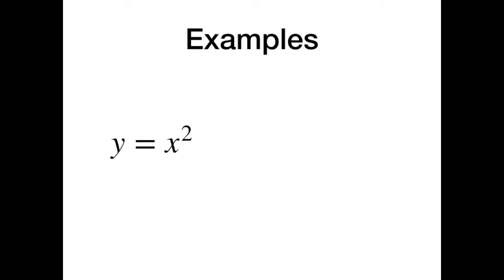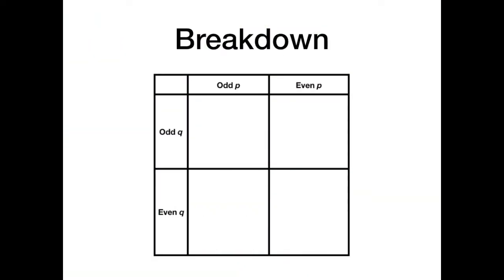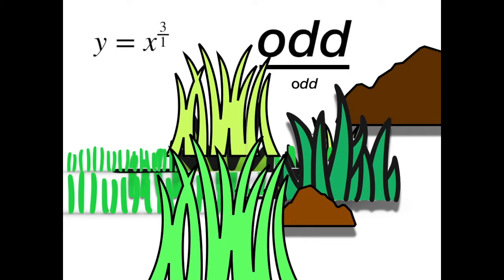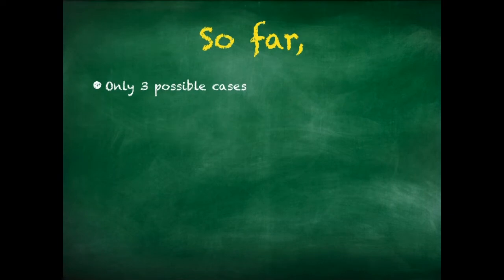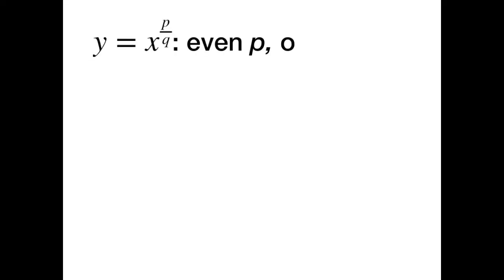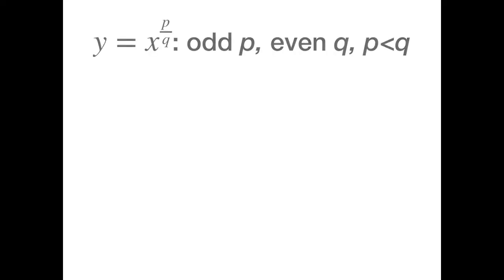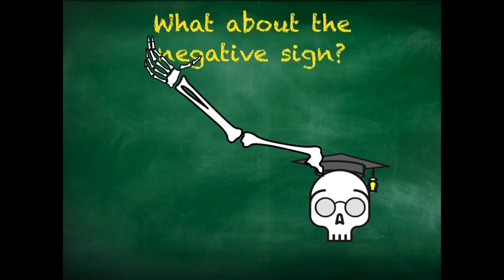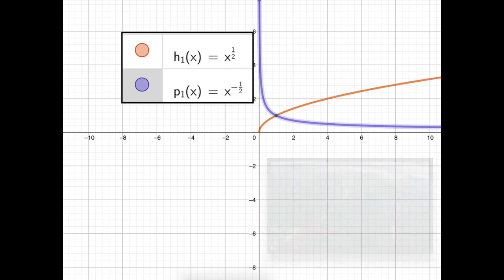HackTheMath: The Snake, The Bird and The Dolphin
A cool party trick - except for the cool part and party part.

Amaze others by predicting graphs of the formats y=x^(p/q), without the use of a graphing calculator, no matter how crazy big the values of p and q become.

0:11 What are rational functions? Examples of rational functions
1:06 Categorizing the various rational functions
1:41 SNAKE - When numerator and denominator are both odd
2:42 BIRD - When the numerator is even and the denominator is odd
3:32 DOLPHIN - When the numerator is odd and the denominator is even
4:23 Impact of the negative sign on rational functions